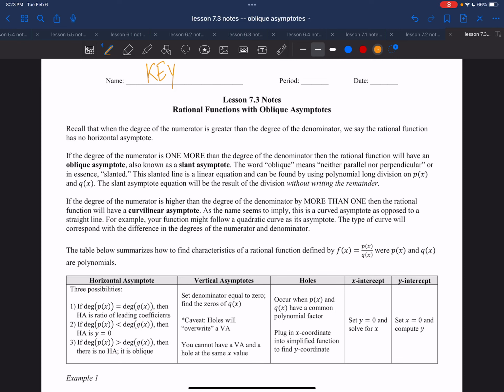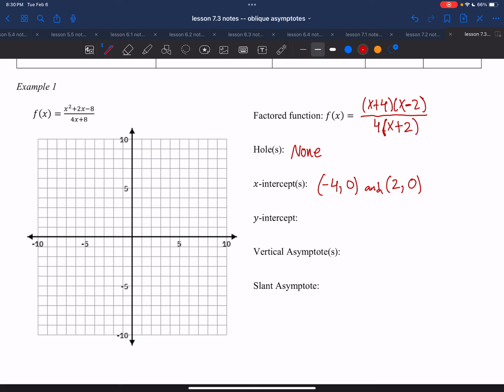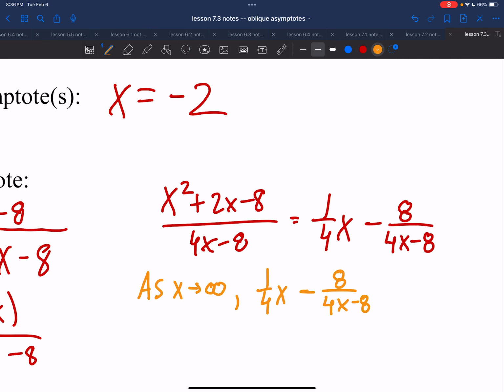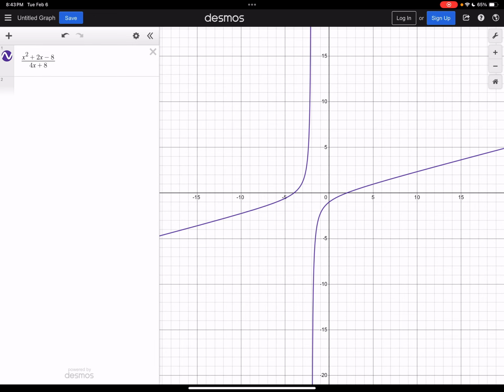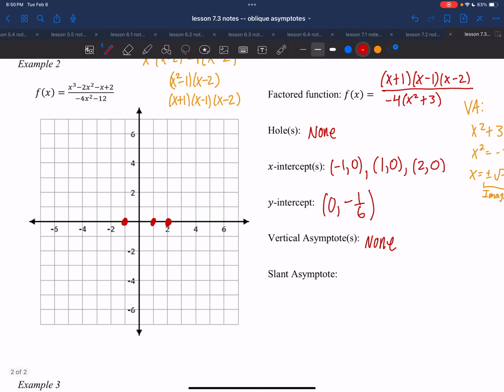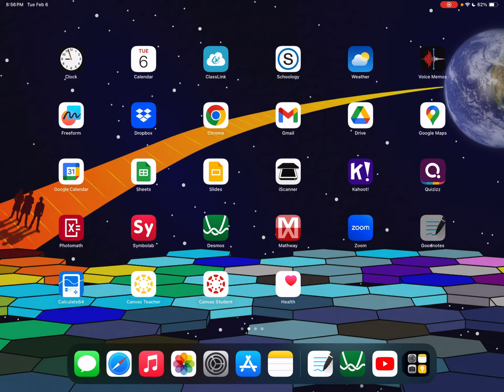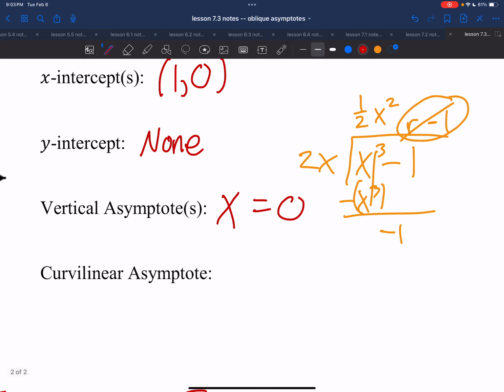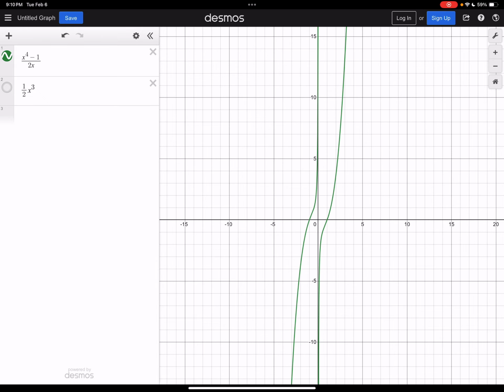Algebra II: Lesson 7.3 — Graphing Rational Functions with Oblique Asymptotes